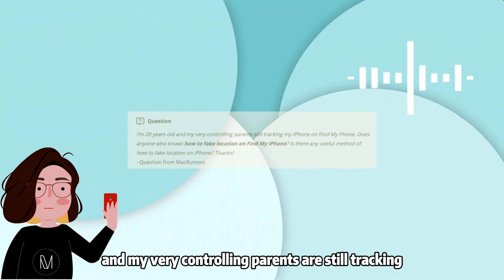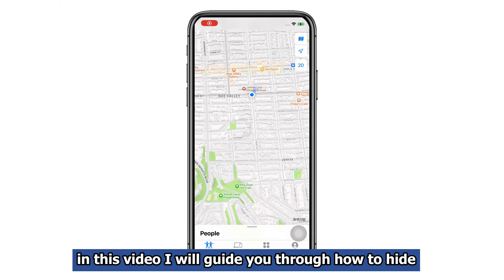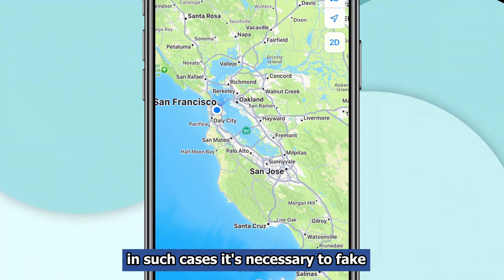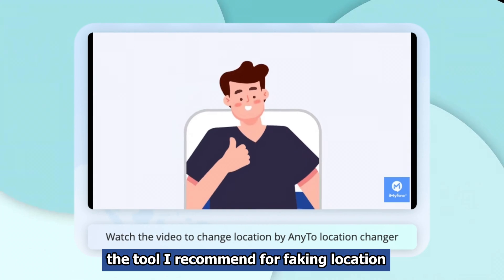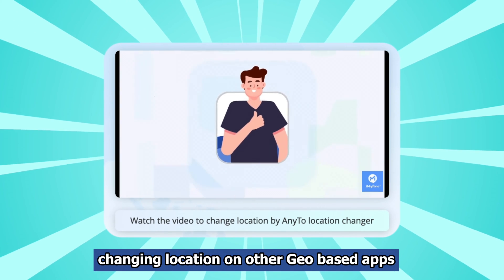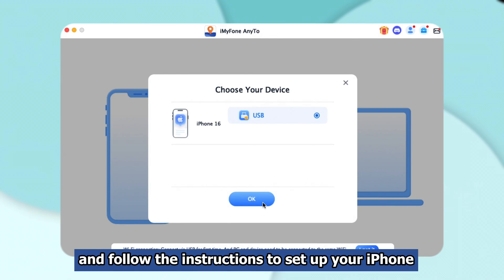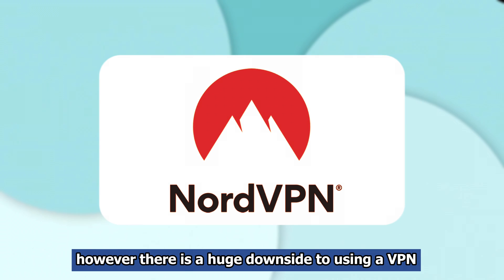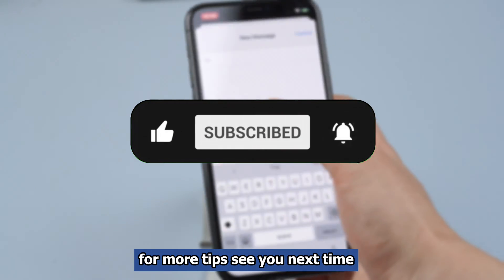[Safest] How To Change & Fake Location On Find My iPhone/Friends In 2024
🚀Easily Change Location On Find My iPhone/Friends With The Best iOS GPS Changer App 「iMyFone AnyTo」

⭐AnyTo Key Features:
✅Change location with one 1-click, no jailbreak, no root.iOS Android App version available
✅Freely fake location on iPhone and Android devices, support Android 14 & iOS 17.
✅Spoof location on social media, AR games(Pokemon Go/Monster Hunter Now), location-sharing apps, etc.

🌐 Well, if you are an iOS user, you should be familiar with Find My Friends. It shows your real location and the people you added on a map.
However, you must be cautious of people who overuse this feature and try to track you. In this case, it's necessary to fake or hide the iPhone's location on Find My Friends.
In this video, I will discuss How To Change & Fake  Location On Find My iPhone/Friends In 2024With The Best iOS GPS Changer App 「iMyFone AnyTo」. If you want to say goodbye to your ios location issues, keep watching

 Timestamp:
👉0:10: intro
👉0:22: why do people want to Change Location On Find My iPhone/Friends
👉0:48: How To Change Location On Find My iPhone/Friends